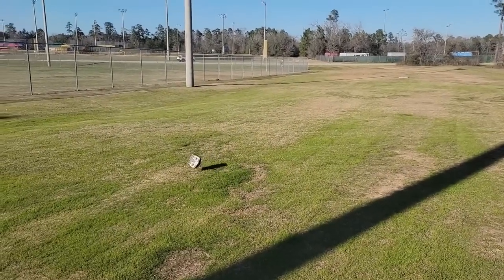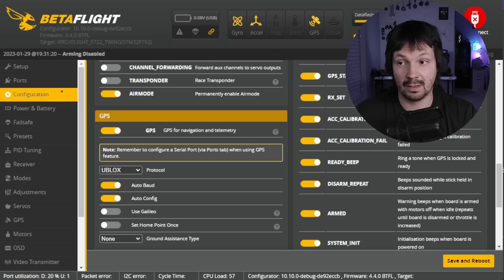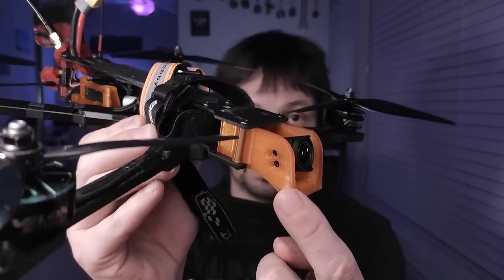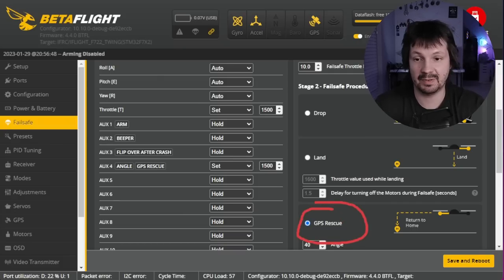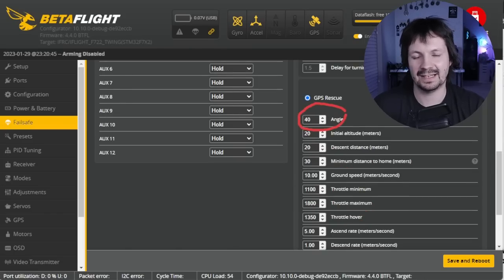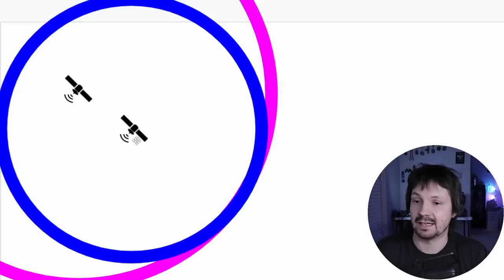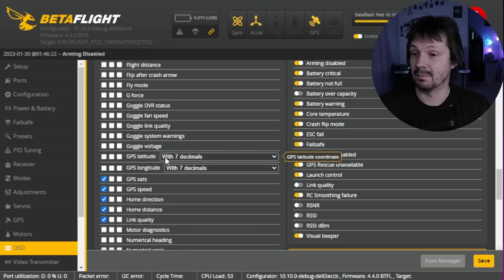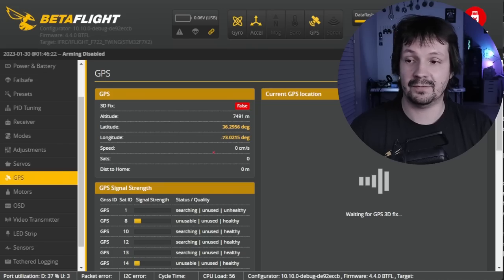GPS Rescue secrets in Betaflight 4.4, and complete walk-through - how to setup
New INSANE GPS rescue in Betaflight 4.4. Extra secrets, a complete walk-through, drama, and regular fun!

00:00 - Intro
00:45 - Expert call
01:26 - Basic GPS setup
03:00 - Angle mode?!?
03:00 - Misconceptions
05:25 - Stage 1 settings
05:57 - Rescue sequence
06:50 - Max altitude
07:26 - Throttle hover
08:08 - Angle
08:21 - Set home point
08:38 - Sercet HDOP
09:43 - Recommended OSD
10:19 - Ctzsnooze and credits
10:51 - LOL - Chris Thomas vs Thompson
11:45 - Stolen from INAV?
12:19 - Check your radio link
13:11 - GPS tab
13:25 - Arming without GPS fix?
13:41 - Goggles down!
13:55 - Angle mode
14:16 - Check OSD readings
14:38 - Activating GPS rescue for the first time
15:01 - Real failsafe test!
15:45 - You are shit pilot
16:13 - Flight footage